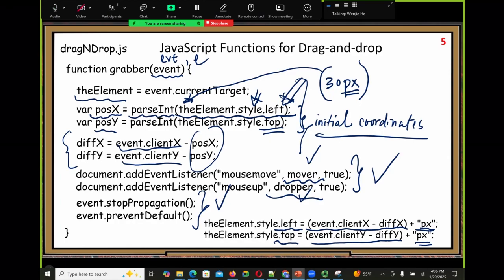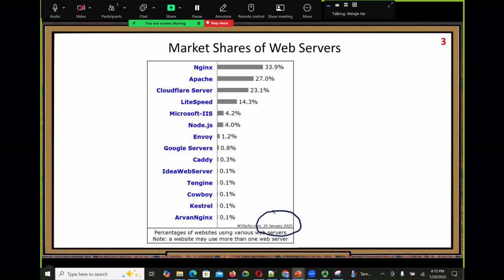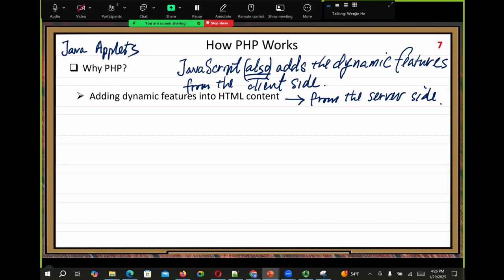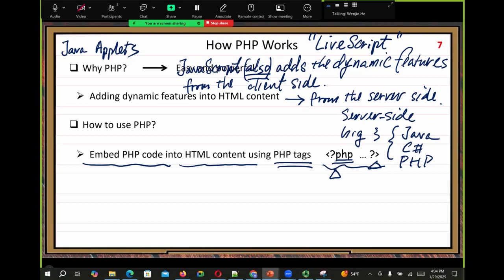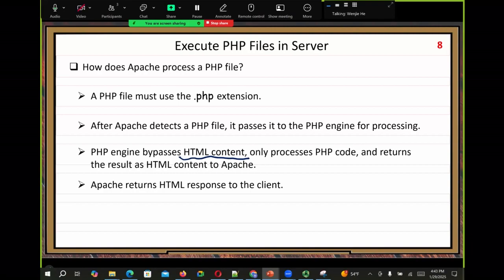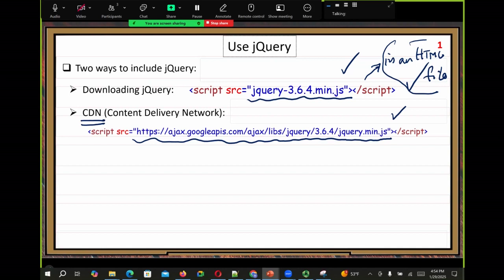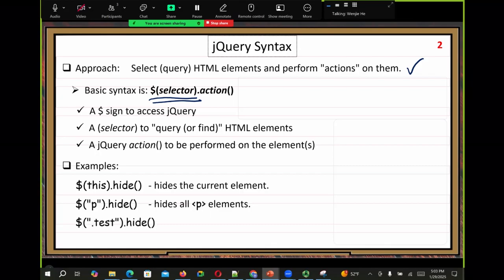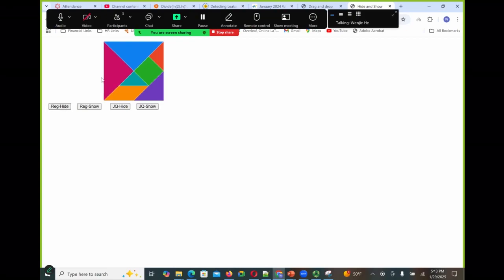CS4610SP25Module1C1VidProc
This video is for teaching at UMSL: CS4610, SP2025, Module 1 Part C1. jQuery Review